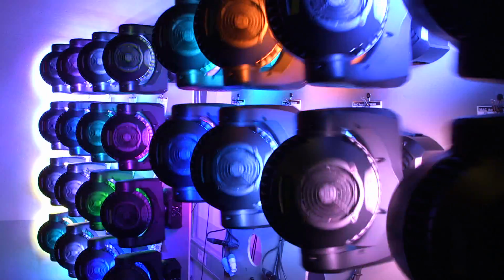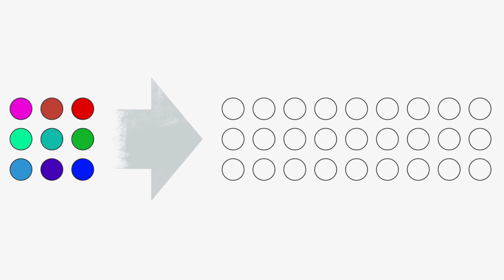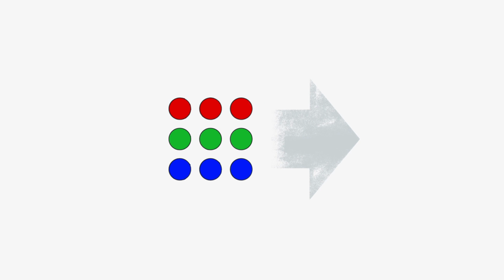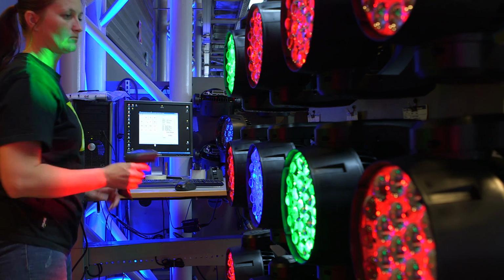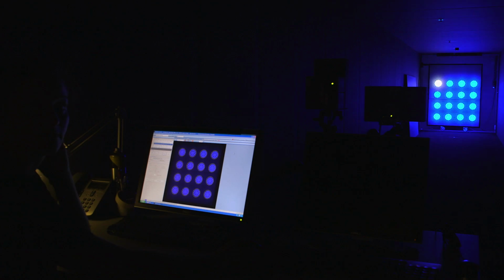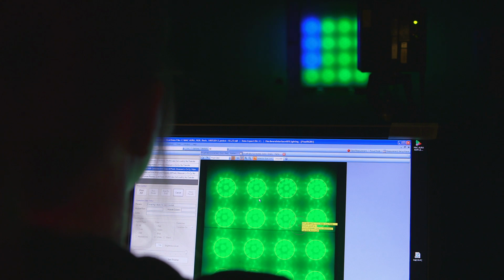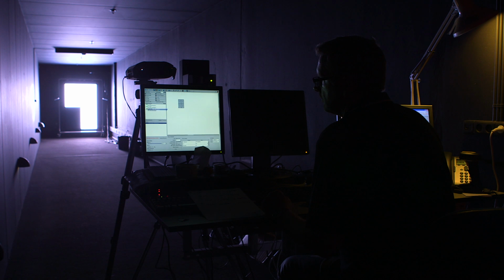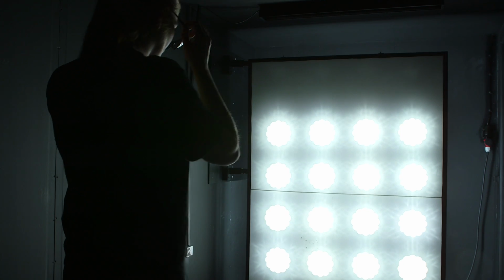Tired of uneven LED washes and patchy video screens?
Martin Professional is the only manufacturer doing Color Calibration across our entire product range of moving heads, architectural lights and video screens.
The following products are included:

MAC Aura
MAC 101
Exterior 400, 410, 420 and 430
Tripix 300, 1200 and Wash
Exterior 100 and 50
EC 10 and 20
VC Dot 1, 4, 9 and Grid
LC Plus
Stagebar 2